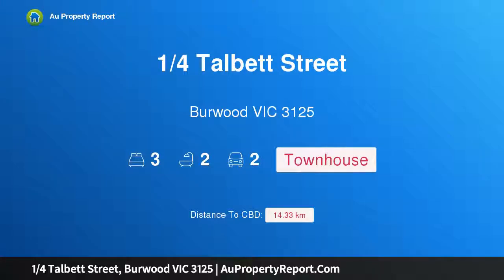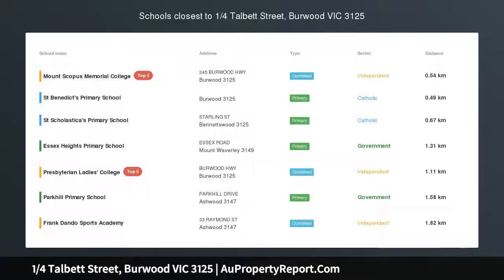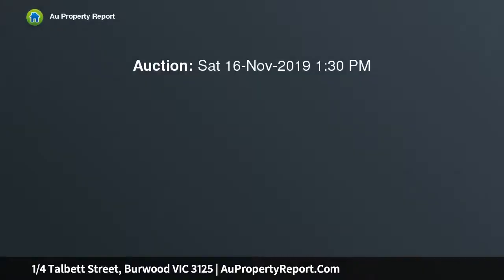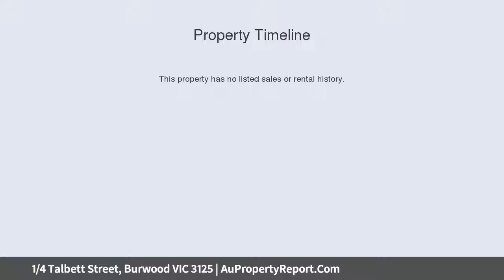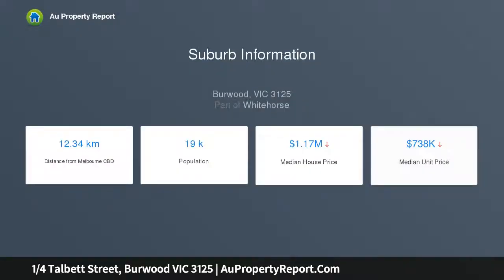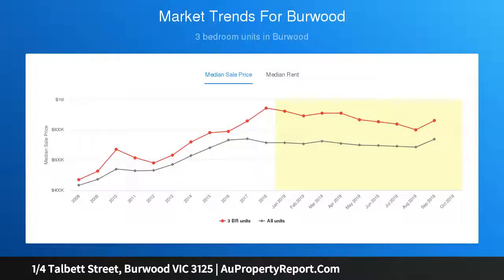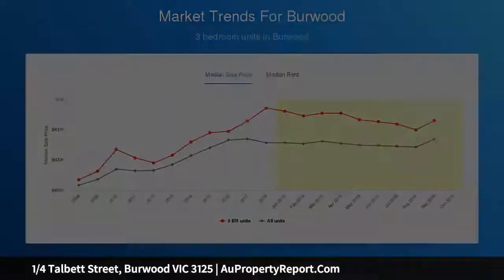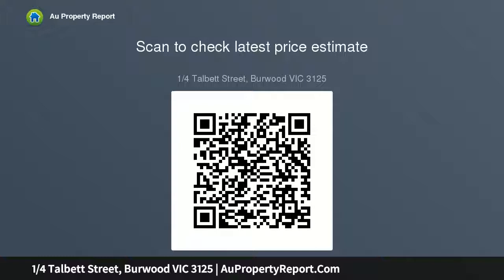1/4 Talbett Street, Burwood VIC 3125 | AuPropertyReport.Com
1/4 Talbett Street, Burwood VIC 3125
Property Type: townhouse
Bedrooms: 3
Bathrooms: 3
Car Space: 2
IMPRESSIVE MODERN DESIGN